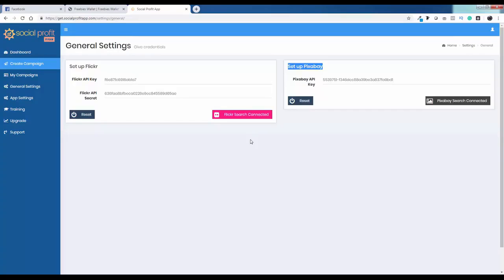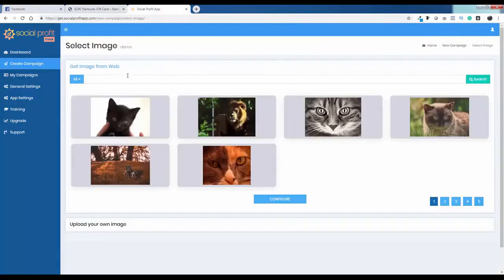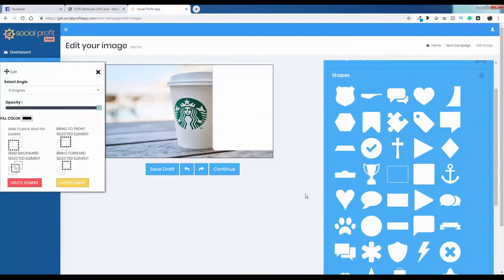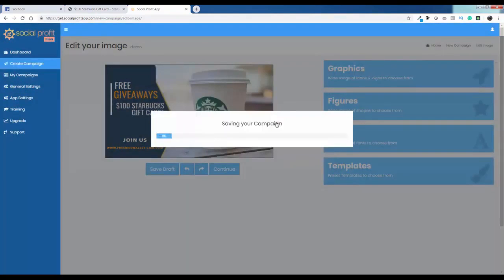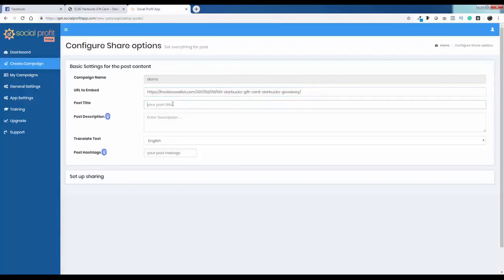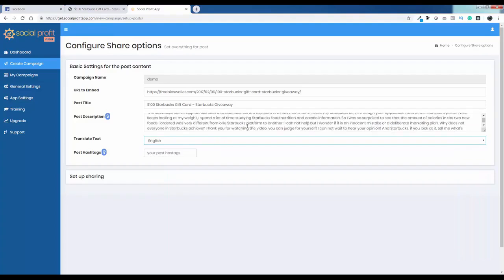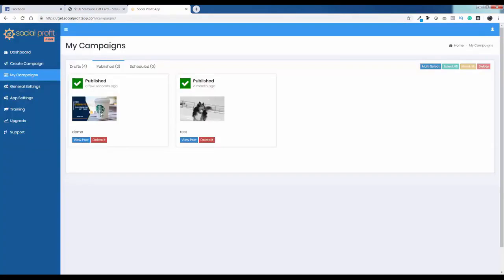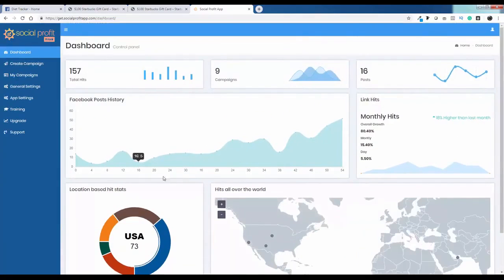social profitapp review review 2020 | how can I make money online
SWITCH ON Unlimited Traffic At The Push Of “One-Button”
Stop Wasting Time & Totally Eliminate The Hard Work...
Instantly Activate “Viral Magnets” For Viral BUYER Traffic in ANY niche...
Quit Your 9-5 & Finally Breakthrough To The Laptop Lifestyle In 2020...

After you set up software get a free click Bank account, then place your links in your post and profit easy money, we generate 💲500 daily with the same formula!